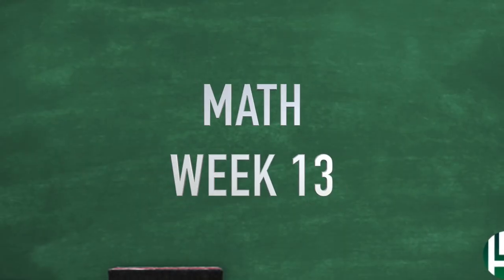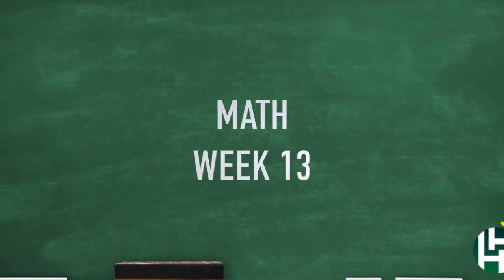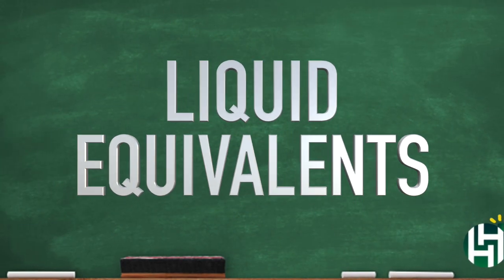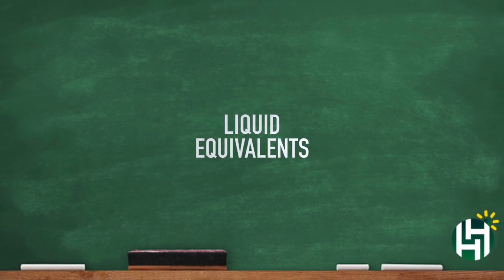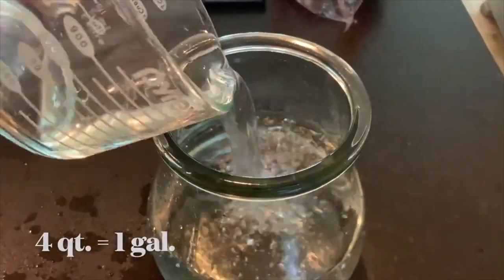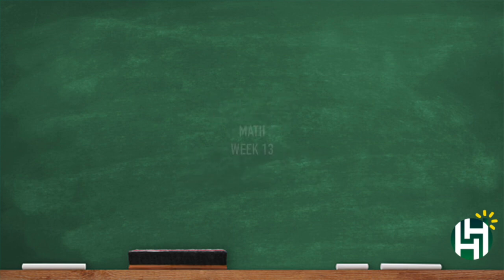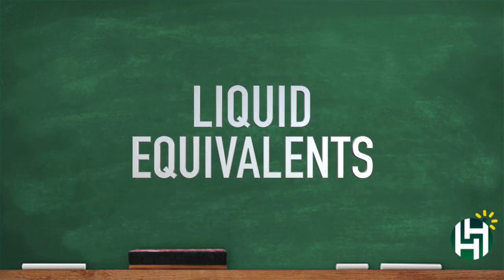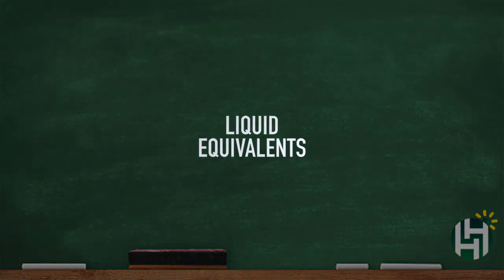CC Cycle 1 Math Week 13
Classical Conversations Cycle 1 Week 13 Math - liquid equivalents.